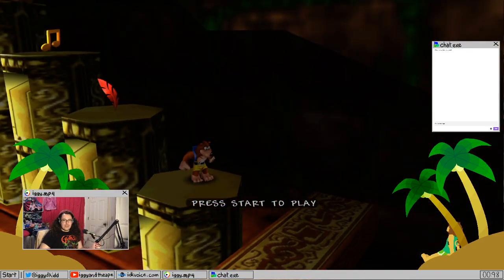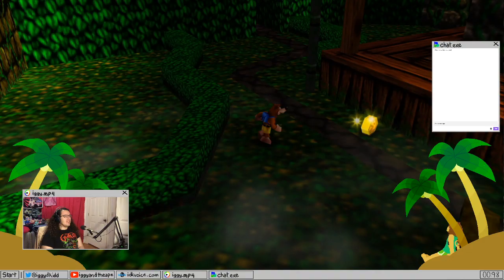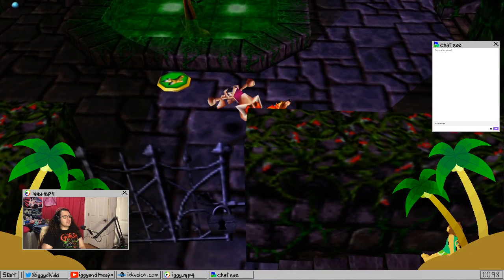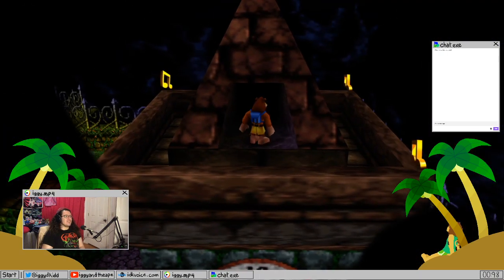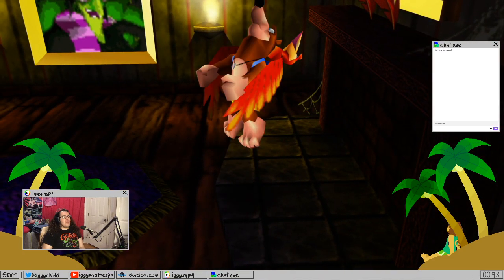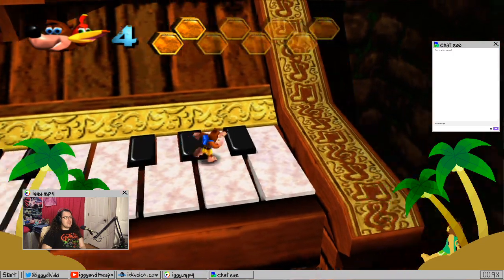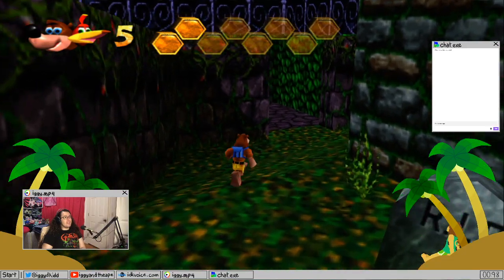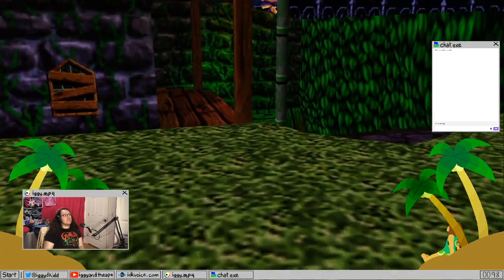Banjo Kazooie 100% Part 3